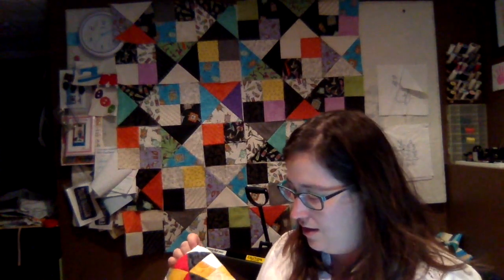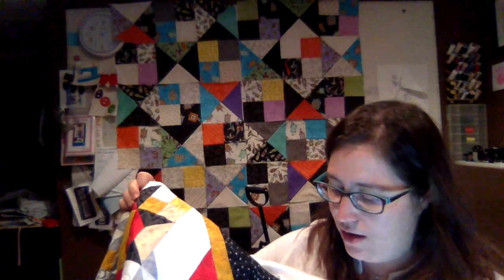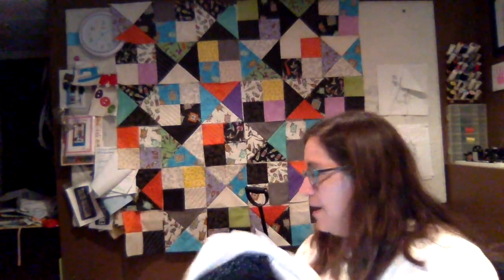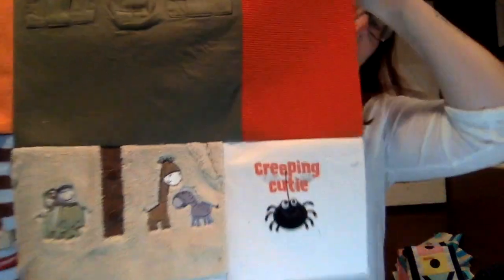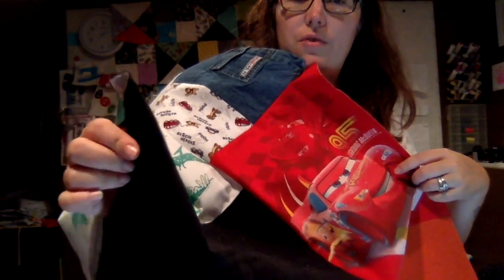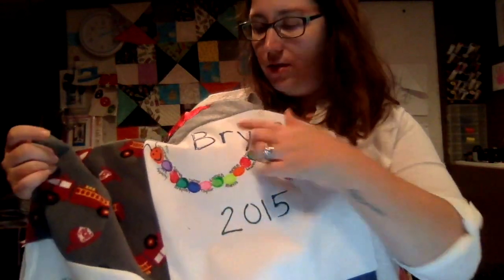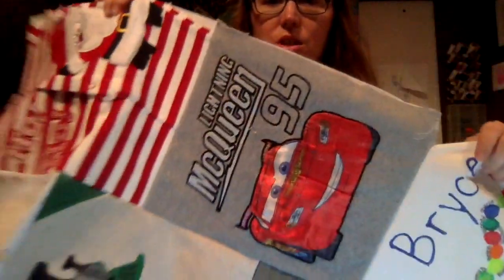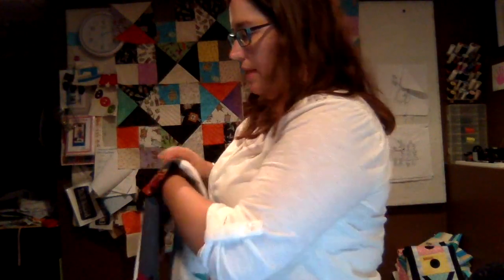TTMT 10.17.17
This video is about TTMT 10.17.17